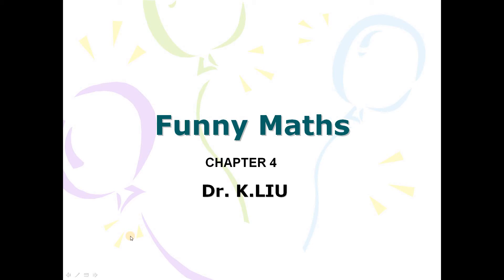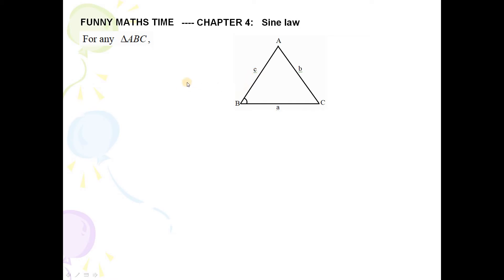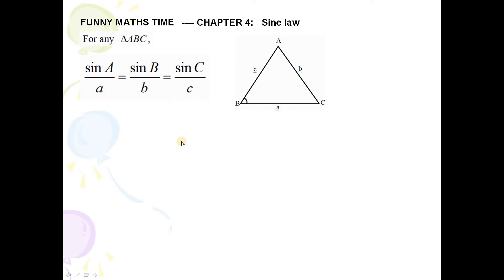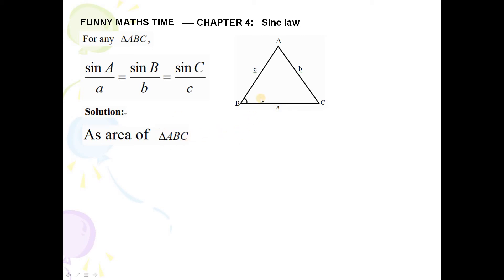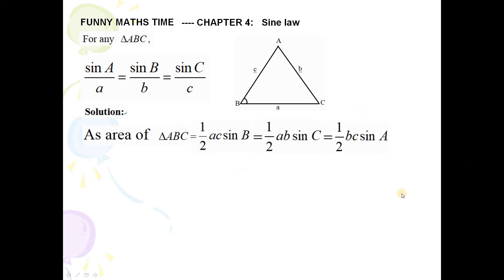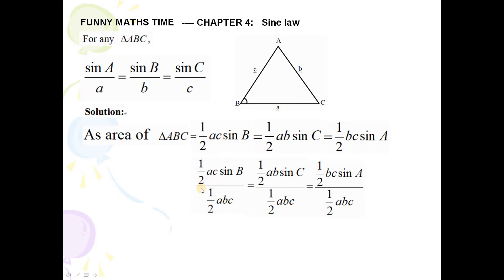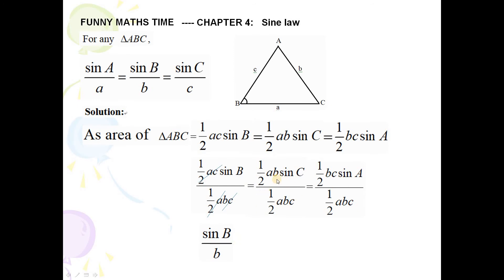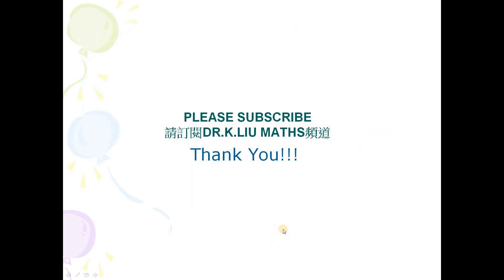[[Funny Maths]] Chapter 4 -- Sine Law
drkliu_maths